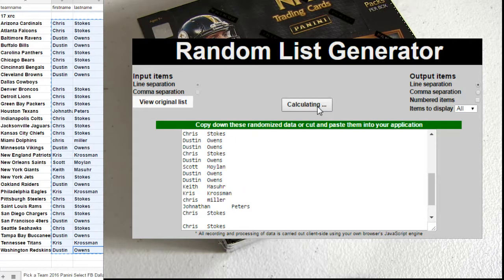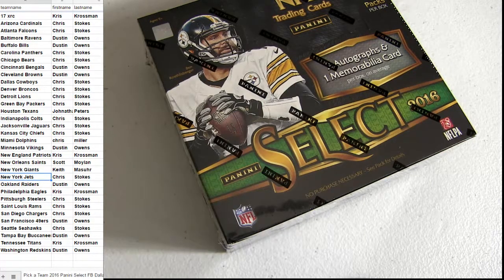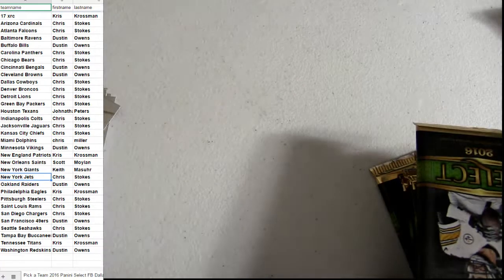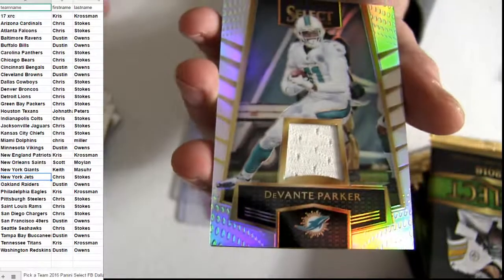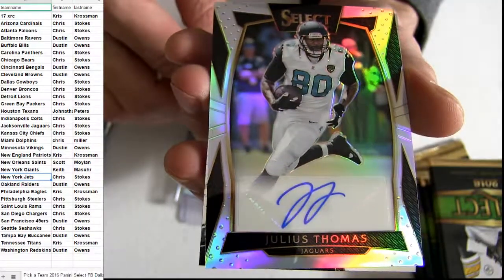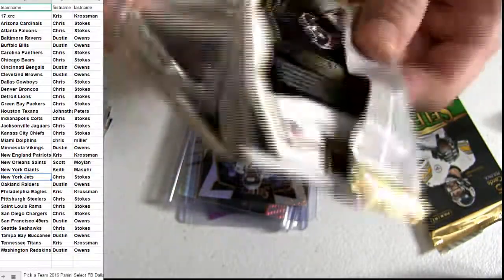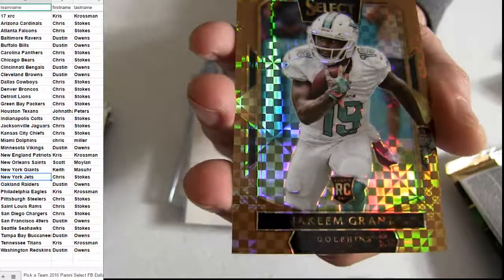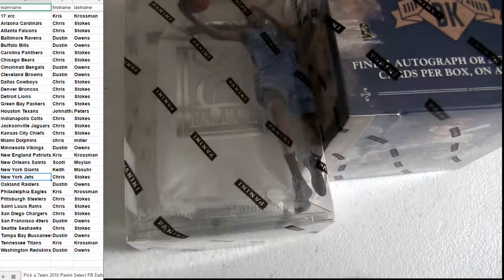16 Select FB #41